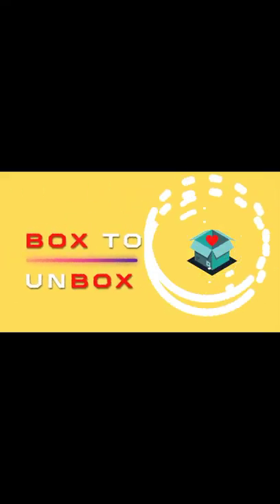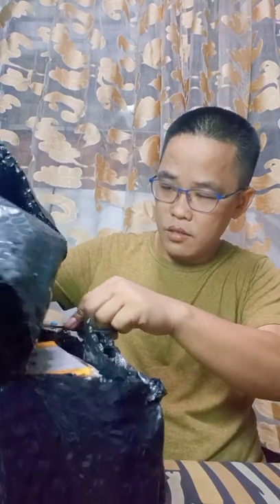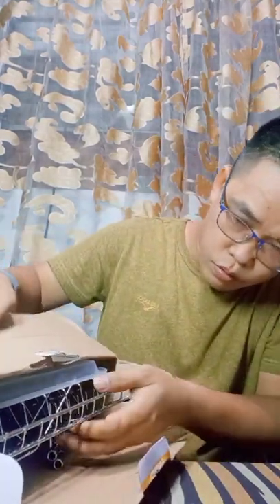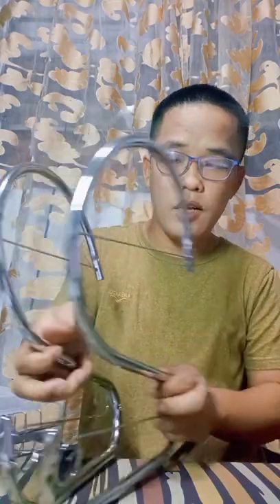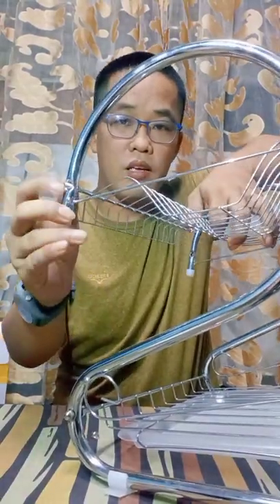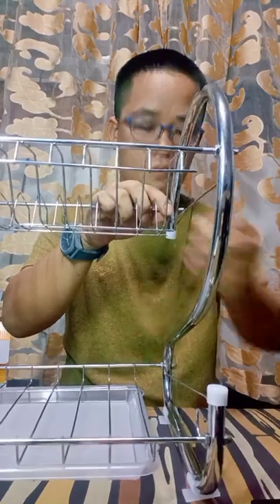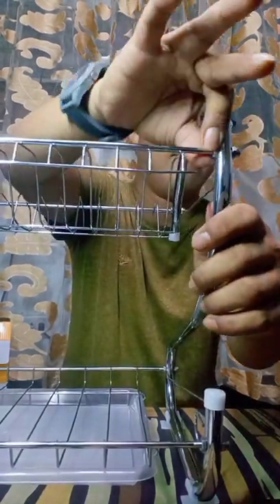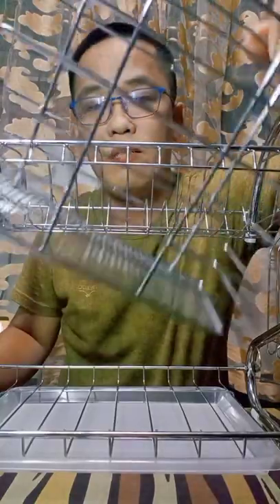BOX TO UNBOX | Unboxing a 2-Layer Dish Rack - Video #2